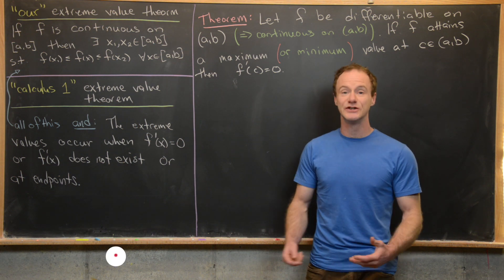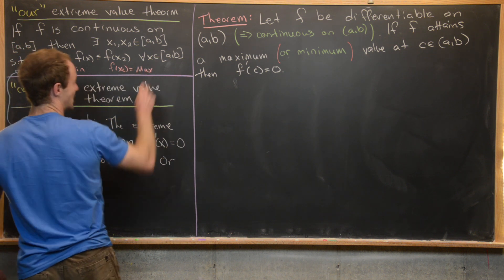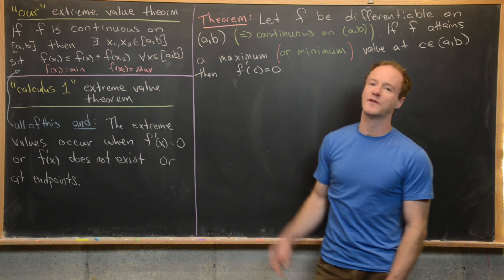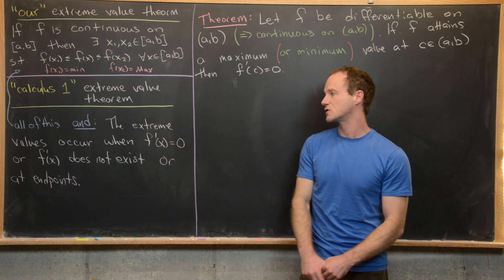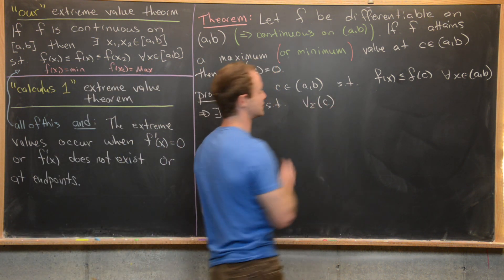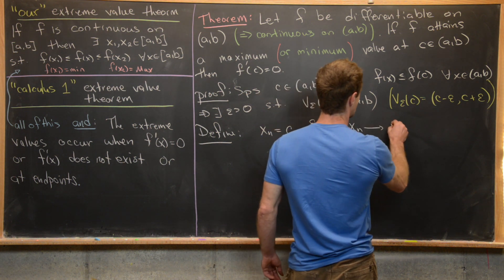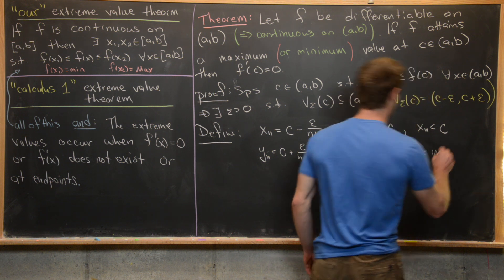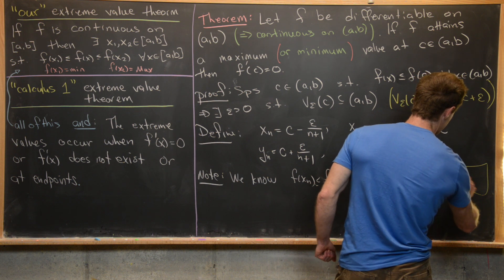Real Analysis | Where are extreme values?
We prove that extreme values of differentiable functions occur when the derivative is zero.

Differential Forms: